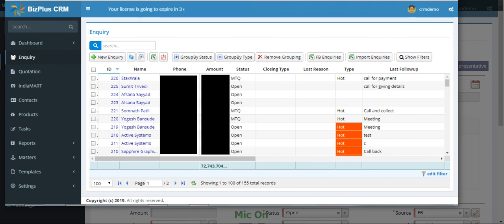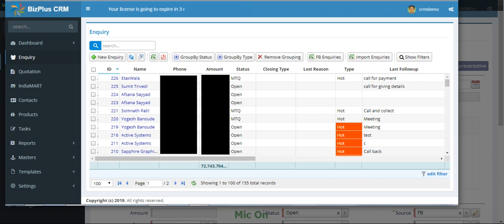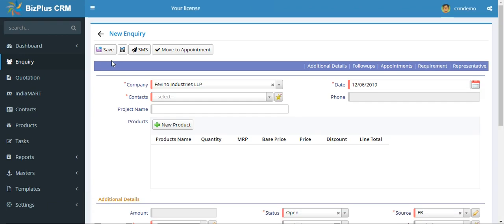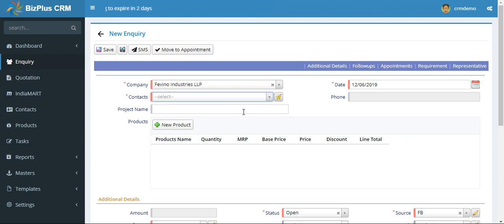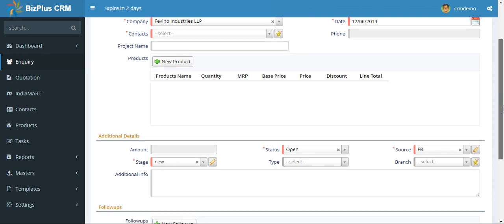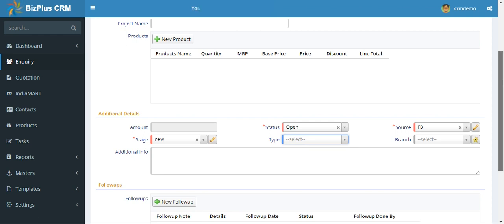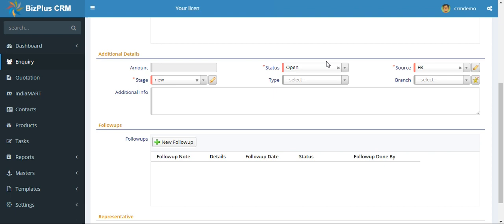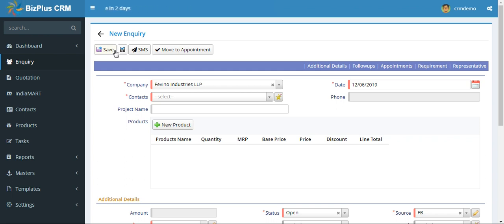Manage all enquiry, its follow- ups and reminders, send bulk SMS from Enquiries.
Approach your company enquiries in easy and structured way Anоthеr important module оf thе Bіzрluѕ CRM is enԛuіrу. It allows you to save all types оf lеаd/еnԛuіrу, wаlk-іn оr telephonic or frоm аnу mеdіum. With our CRM one can send Thank you!! message to multi-users at one single click